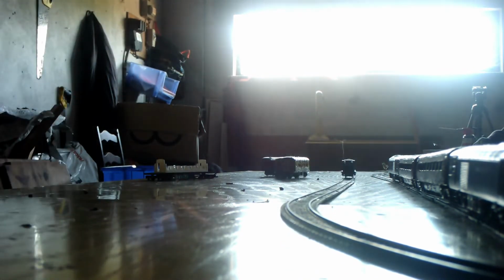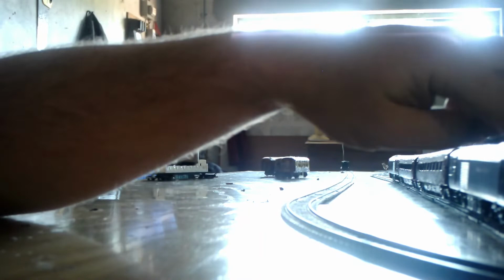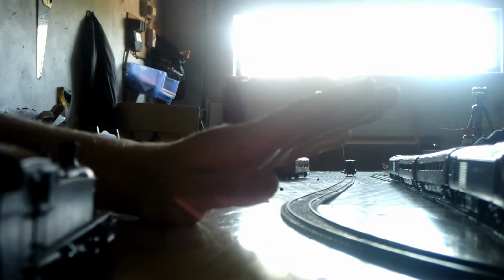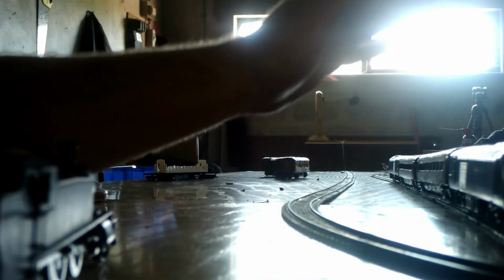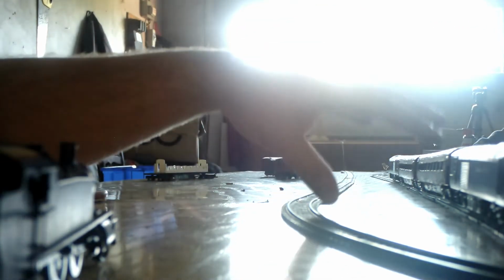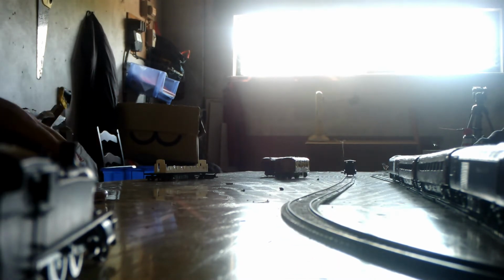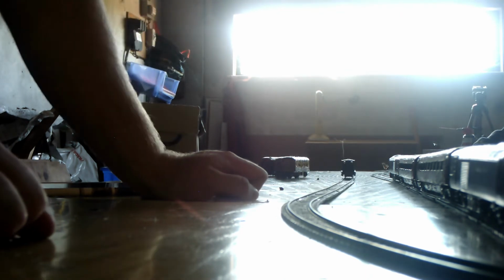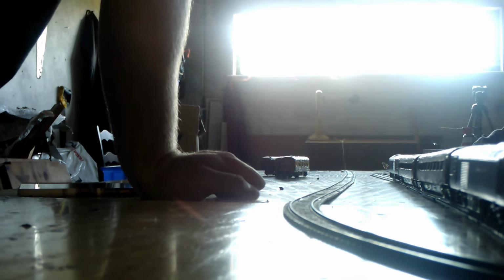my models railway running my trains